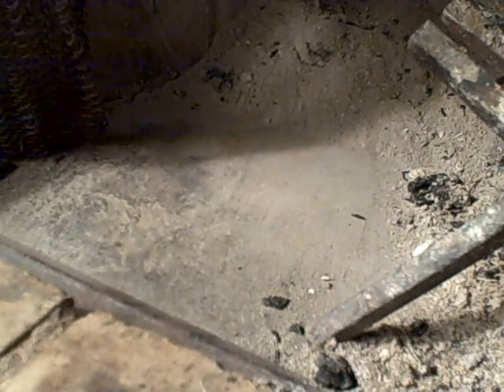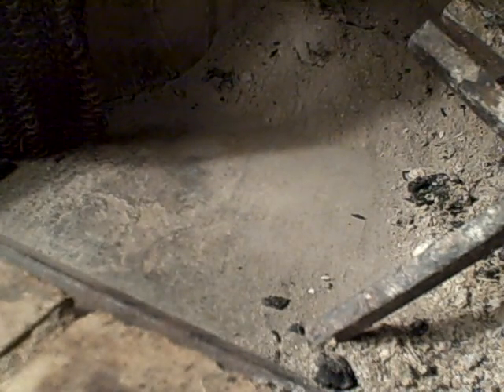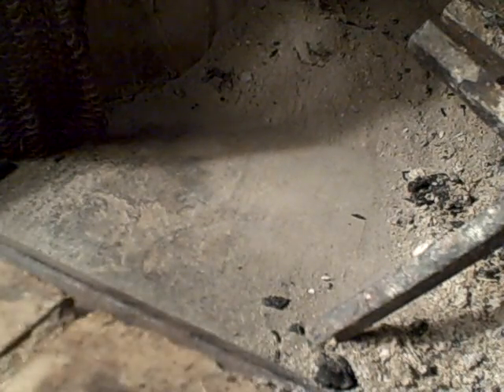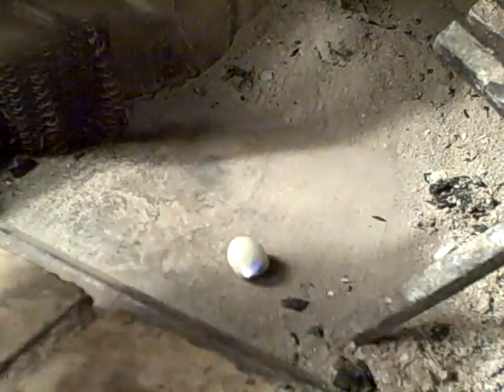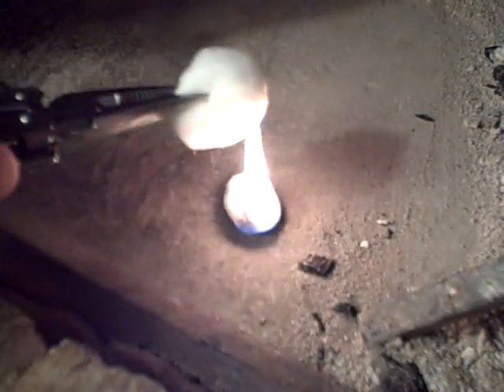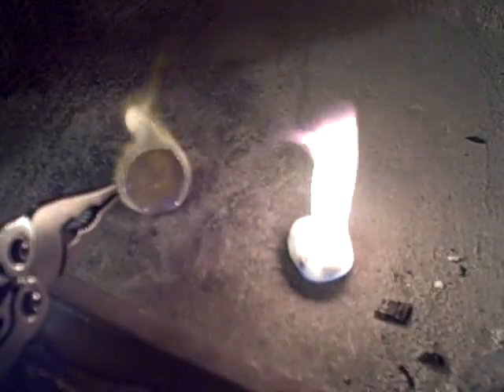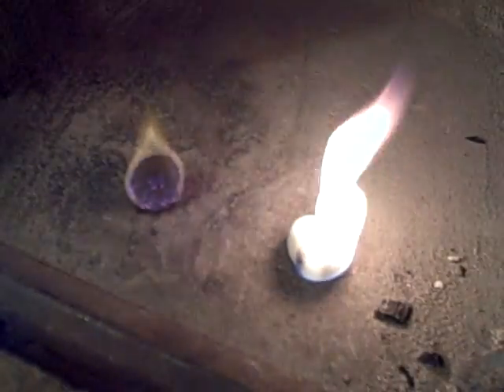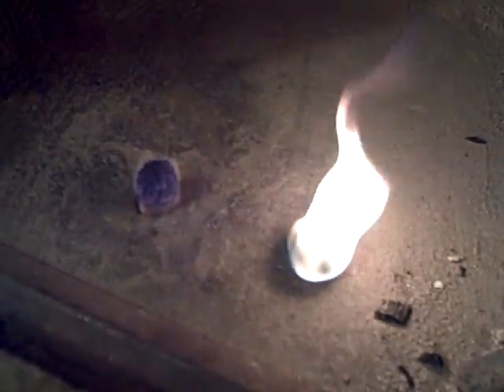Burning a Vaseline-soaked cotton ball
Quick demonstration to show how much longer a cotton ball will burn when it has been soaked in Vaseline versus one that hasn't.